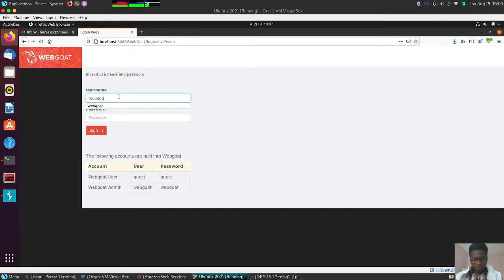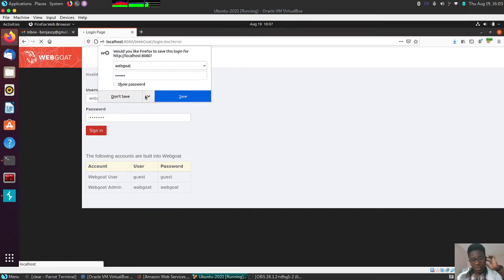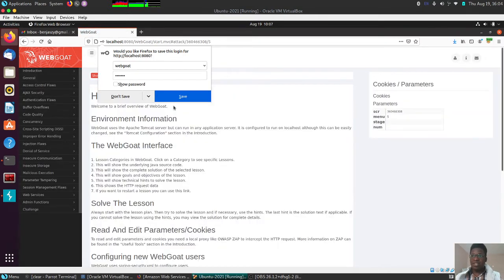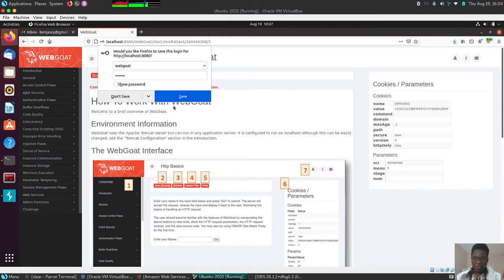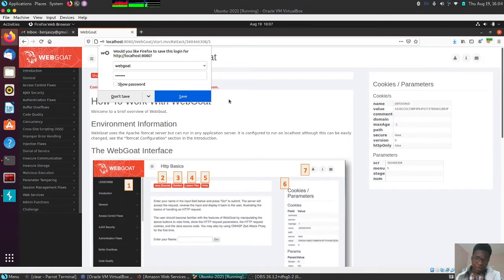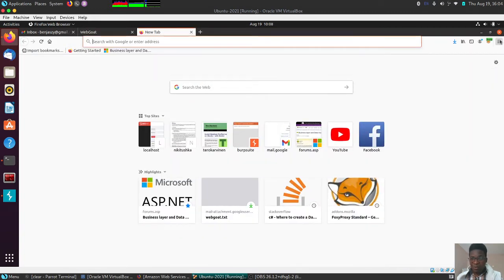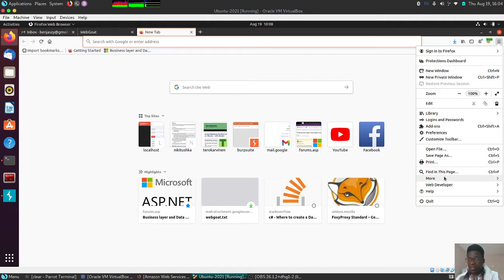Web Hacking Access Control Flaws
Abuse a flawed access control mechanism to view files in restricted areas.